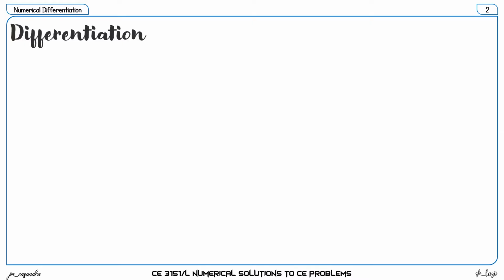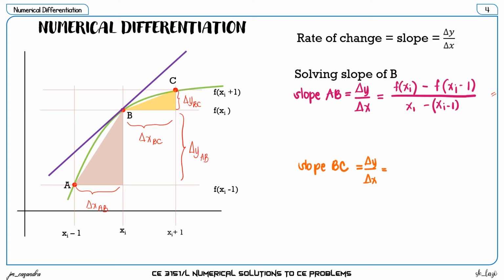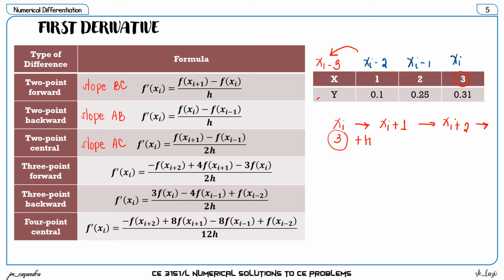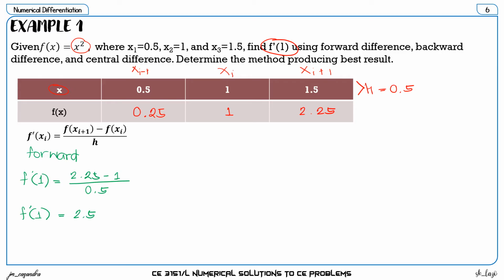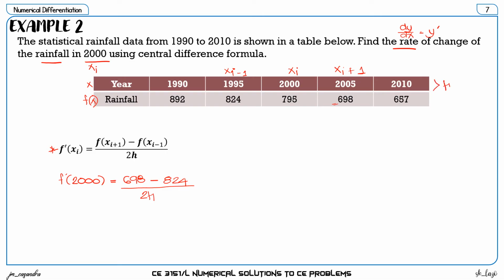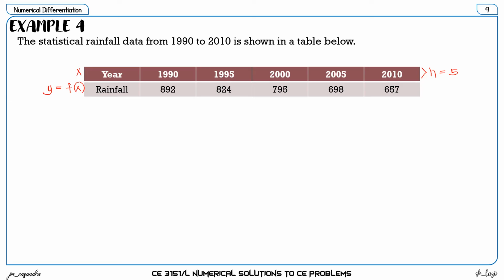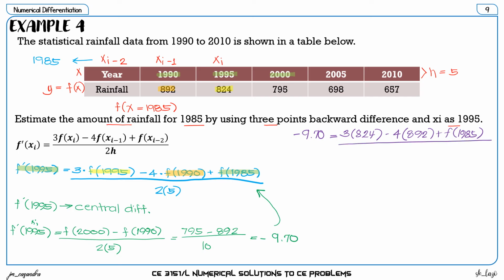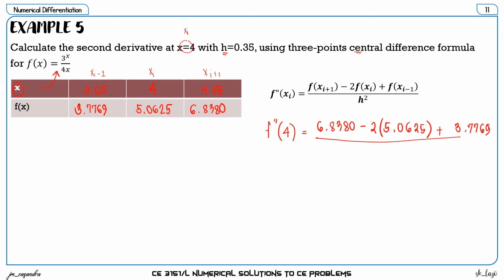7a - Numerical Differentiation